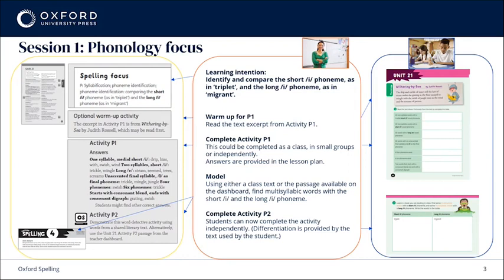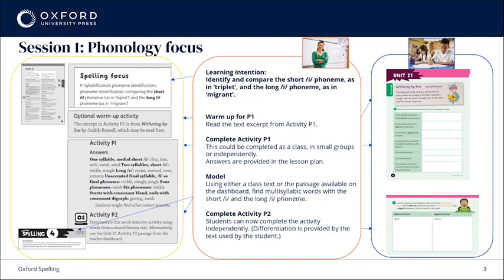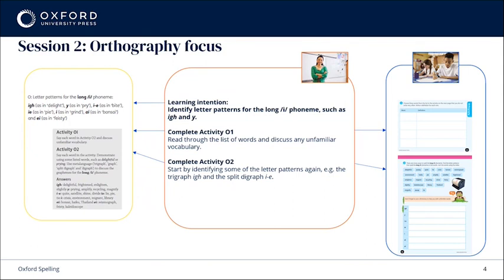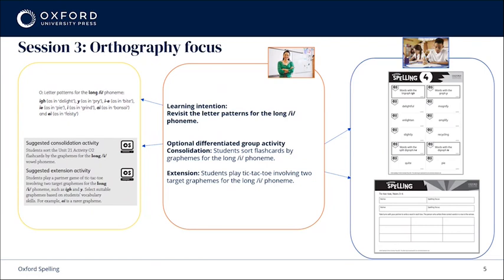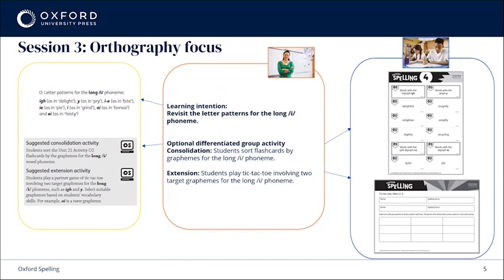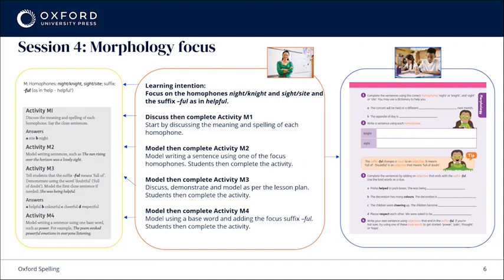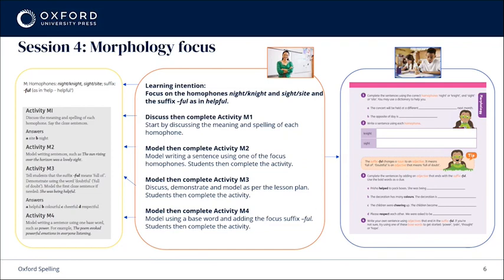Unit walk through: How is an Oxford Spelling unit run?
Explore how Oxford Spelling can support best-practice spelling lessons in your school through this series of videos:

With origins dating back to 1478, Oxford University Press (OUP) is the world's largest university press with the widest global presence. At OUP, we believe in the power of the written word and the scholarship that stands behind it. Everything we publish relates directly to our mission: to support Oxford University's objective of excellence in research, scholarship, and education. As a publisher, we take pride in this mission, which allows us to enable, support, and facilitate research and scholarship.

Since 1908, OUP Australia & New Zealand (OUPANZ) has operated as a microcosm of OUP’s worldwide organisation and we are the oldest continuous educational publisher in Australia.

We set the bar high for the quality of our products and our services. We work hard to offer the best educational publishing through the development of premium quality print and digital educational resources.